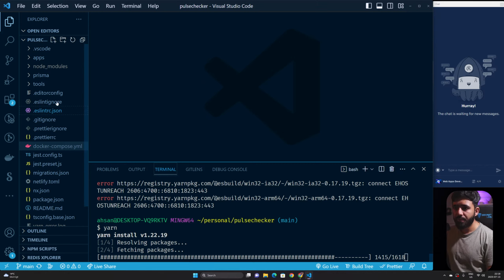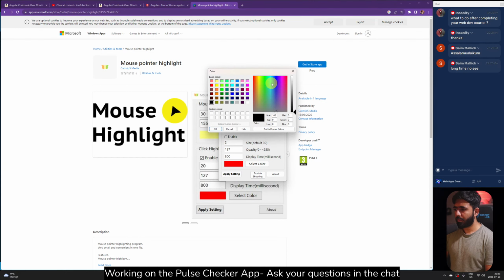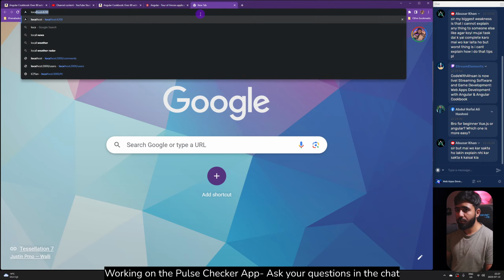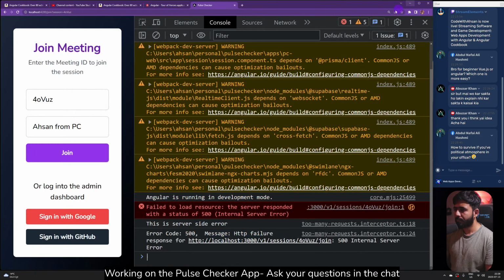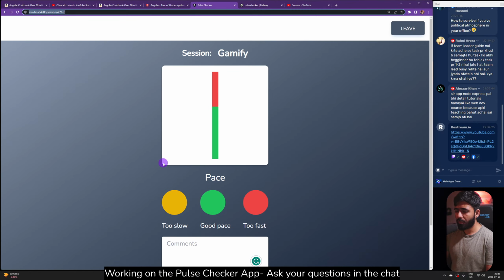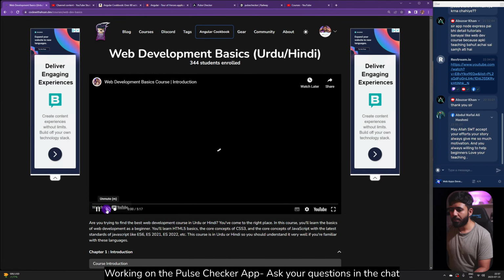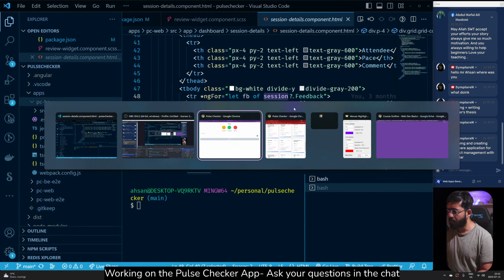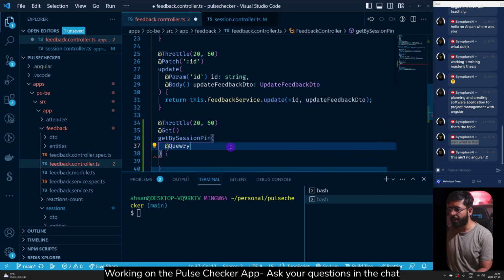Web Apps Development with Angular & Angular Cookbook